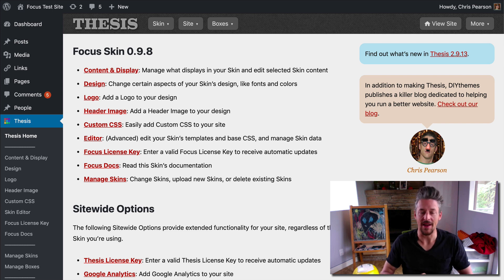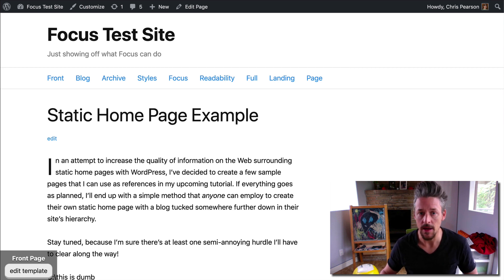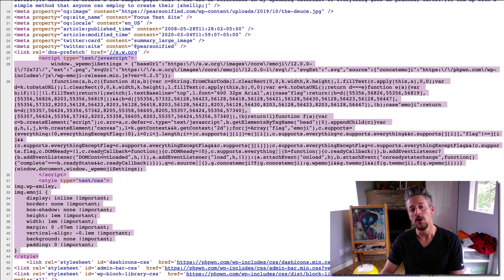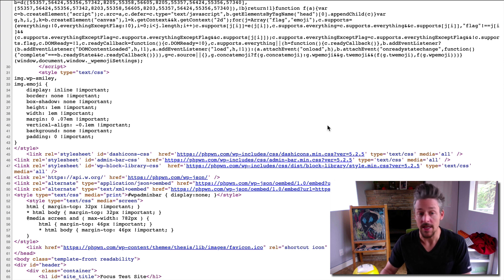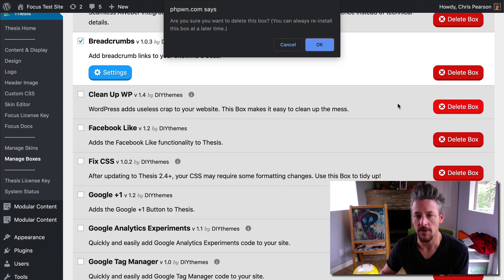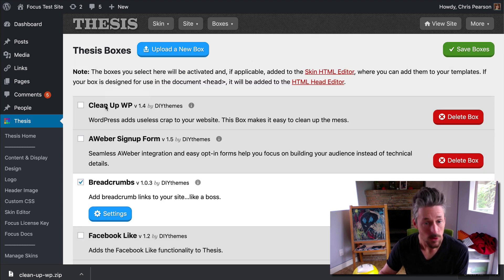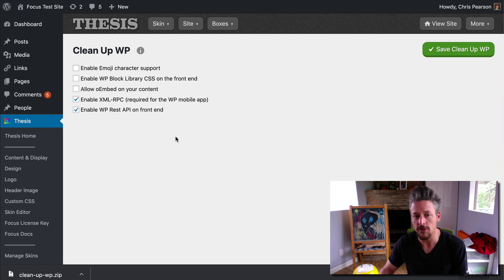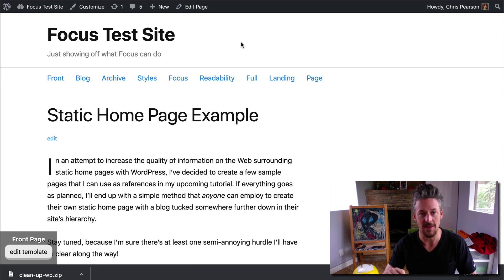Clean Up WP Box: Optimize Your Focus Theme for Performance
Unless you take action with the Clean Up WP Box, WordPress is going to spit out 35kB of unnecessary junk (CSS + JS) on every page of your website.

If you're into ruthless optimization like I am, all you need to do is install the Clean Up WP Box and assign the settings I explain in this video.